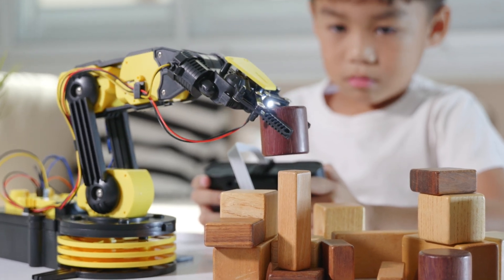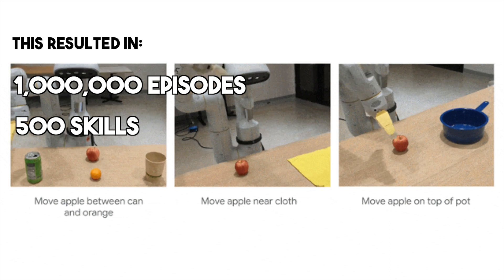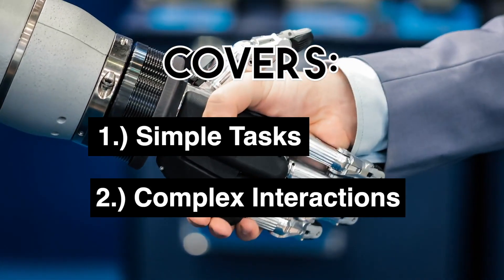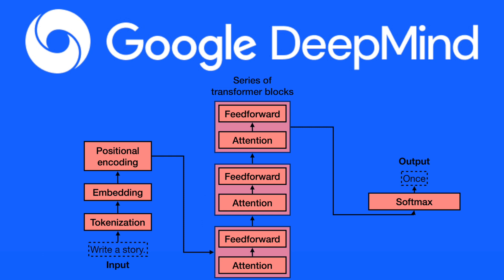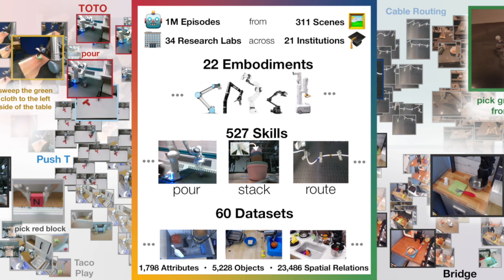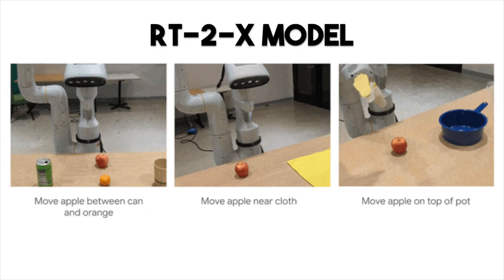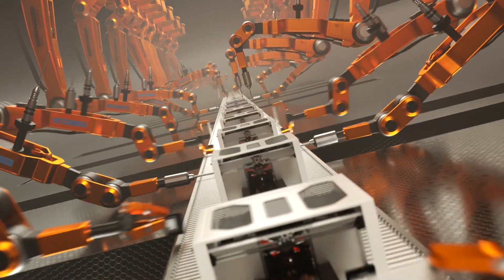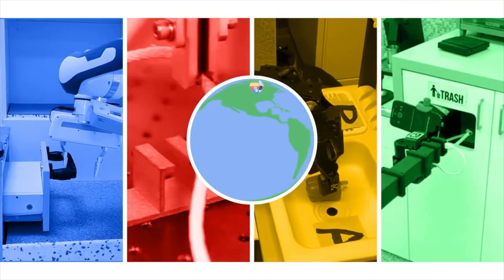Google DeepMind Introduces RT-X Models - Super Robots AI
Google DeepMind collaborates with 33 academic labs to unveil the Open X-Embodiment dataset and the RT-X model, aiming to equip robots with broader skillsets for varied tasks. This initiative, highlighting over 500 skills and 150,000 tasks across 22 robot types, seeks to create a vast digital playground, advancing robotic learning and adaptability. By merging cutting-edge technologies like transformer architectures and cross-modal learning, the RT-X model sets a new standard in robotic performance, paving the way for smarter and more efficient autonomous systems in healthcare, smart homes, and industrial settings.